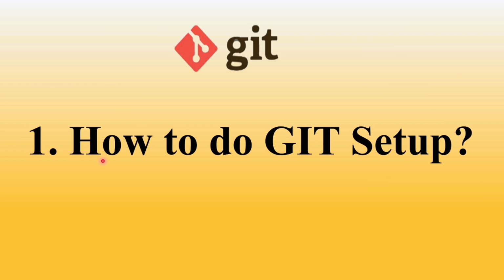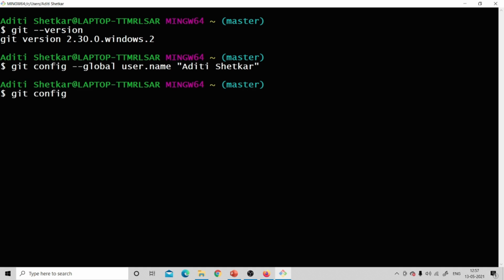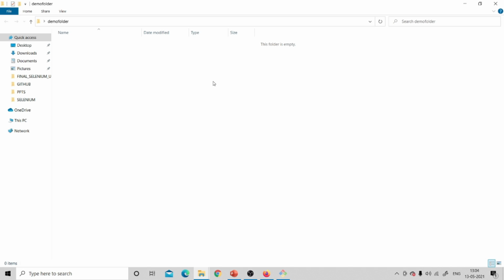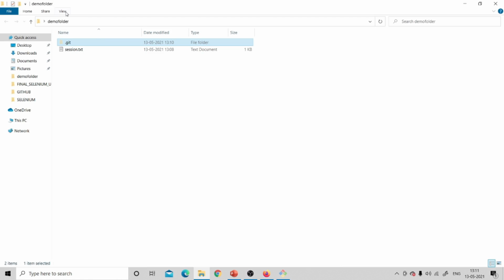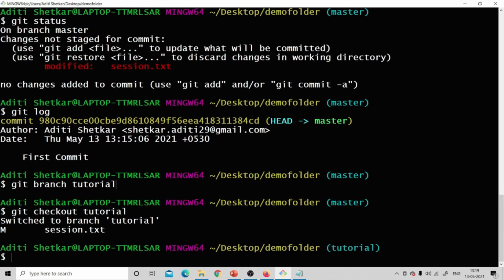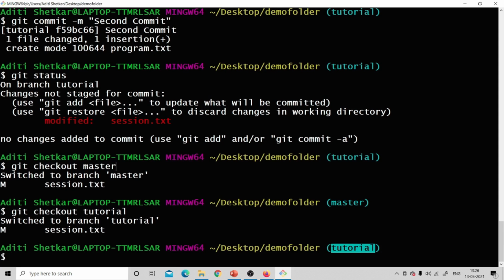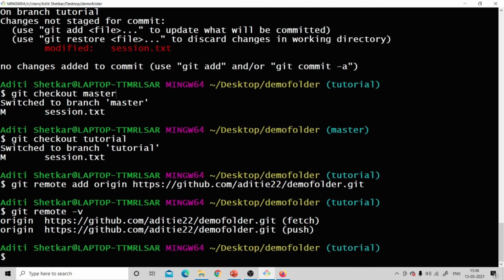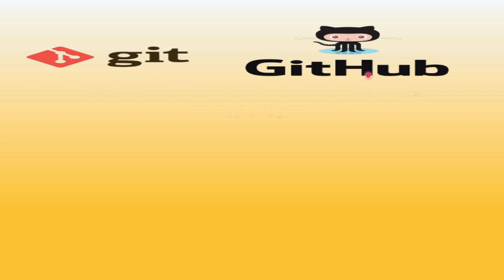How to implement Git & Github | Full Implementation | Git Tutorial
In this Video you will learn:

1.  How to do GIT setup?
2.  GIT Commands
3.  GITHUB setup
4.  GIT & GITHUB Connection